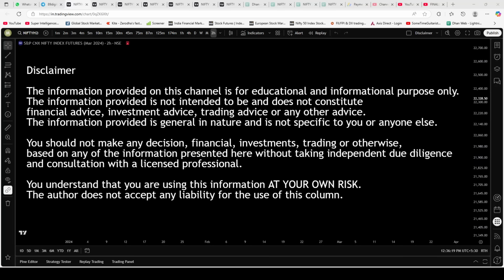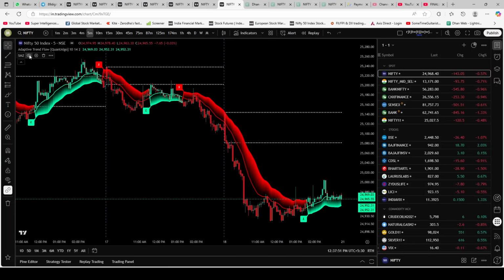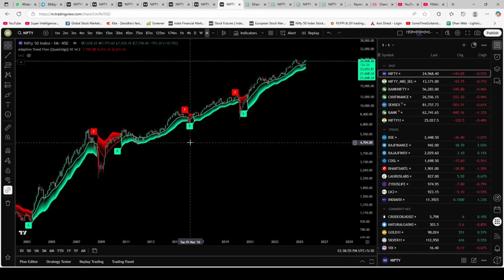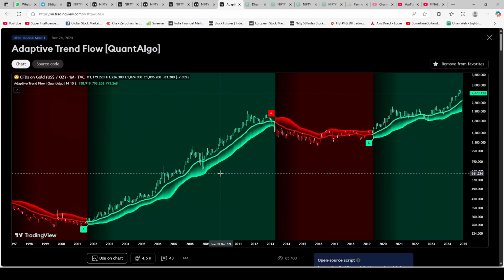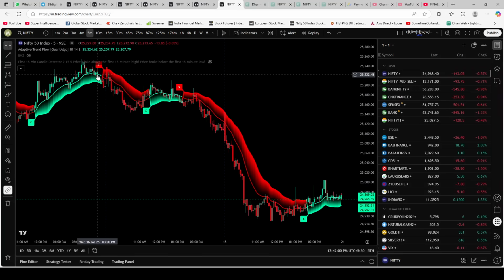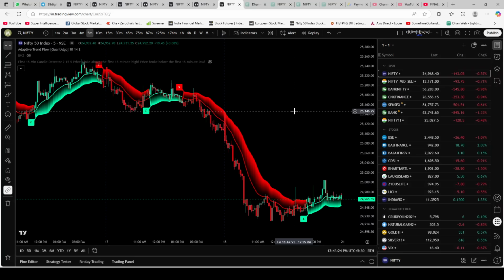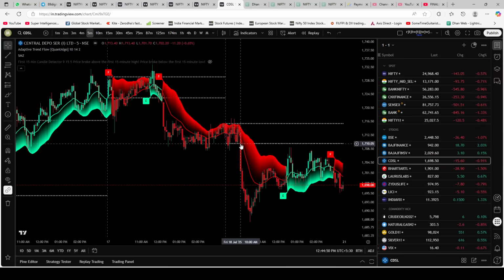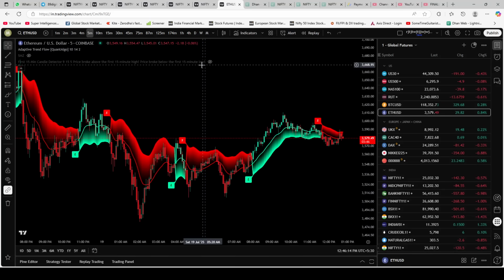One & Done - This indicator has no equal